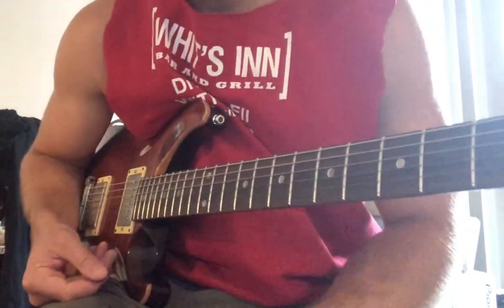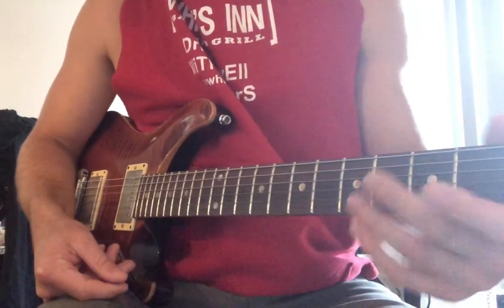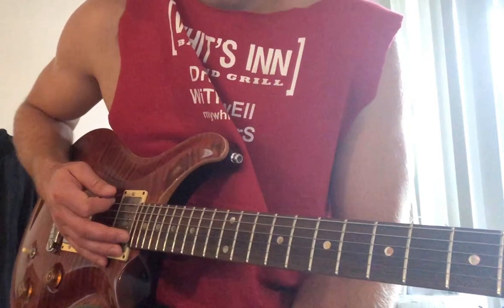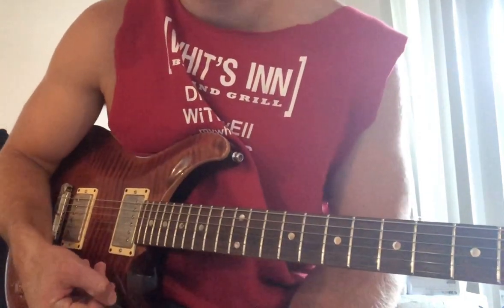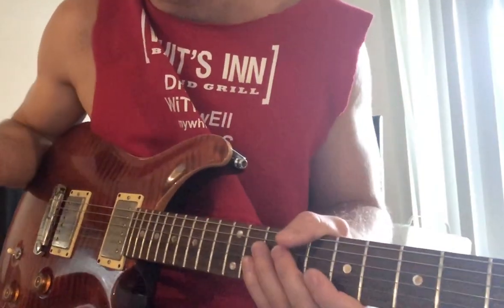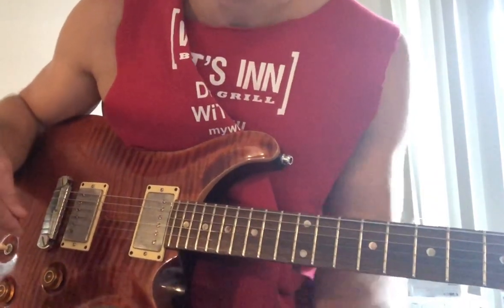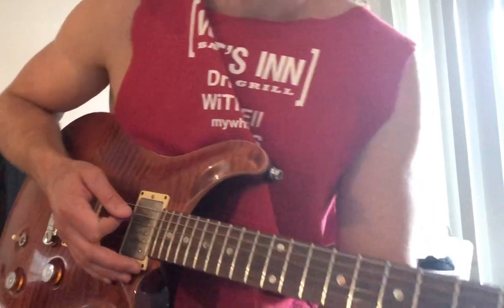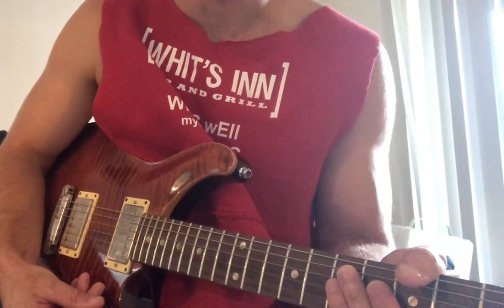Learn the Modes on guitar easy! Satriani, Vai style. Pitch axis theory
The modes made easy!